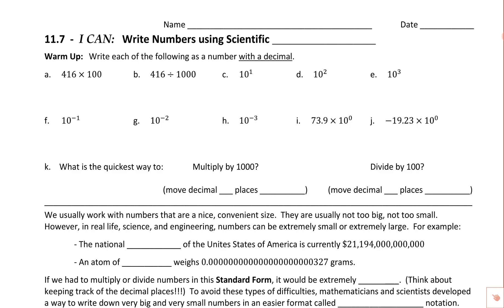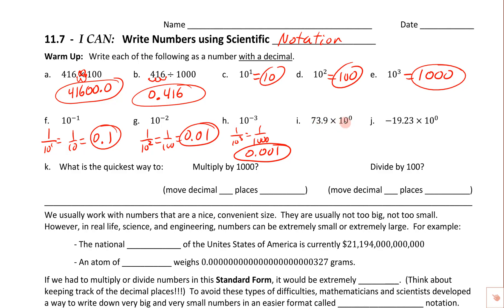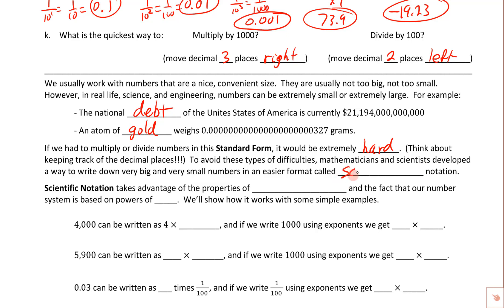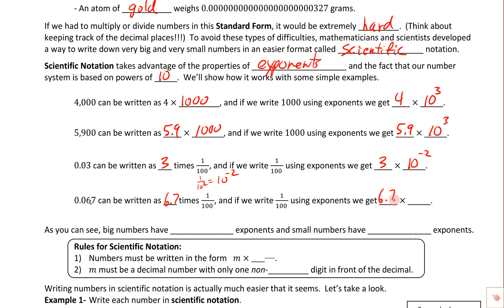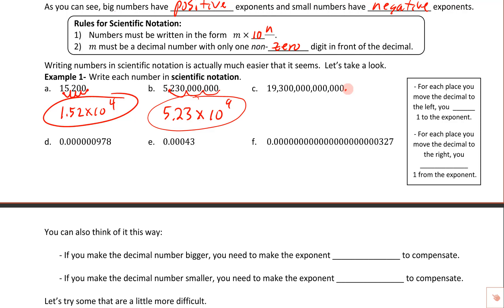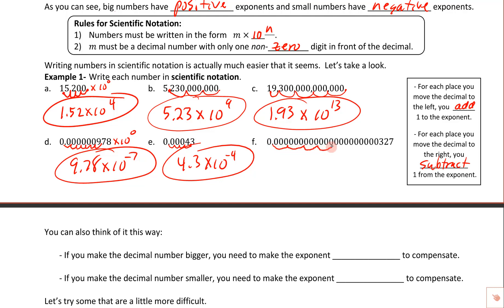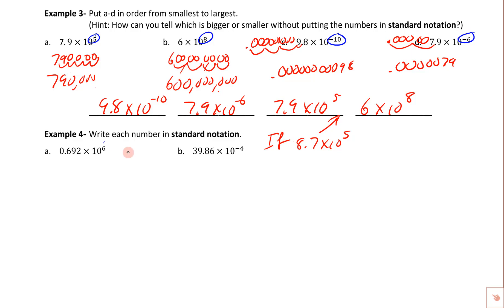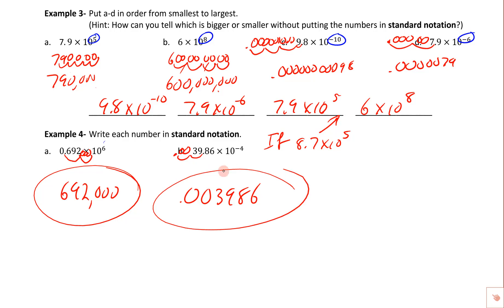11.7 Scientific Notation